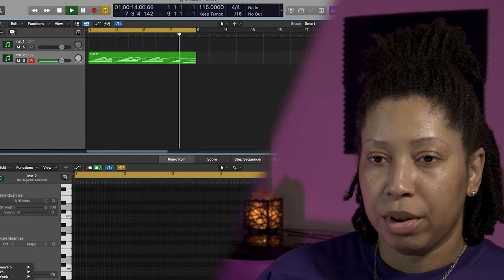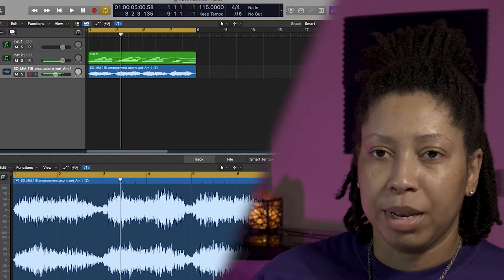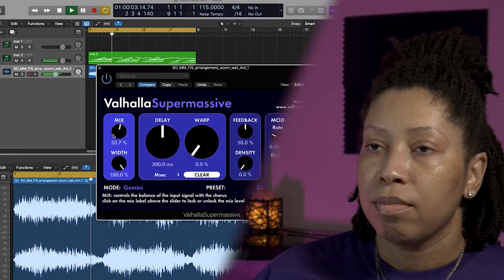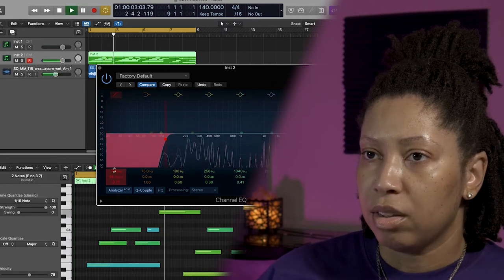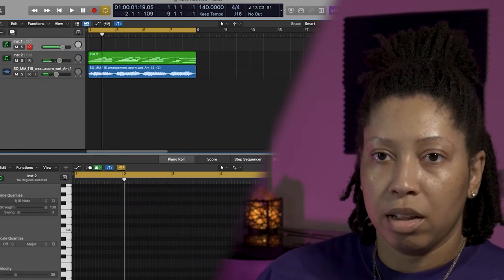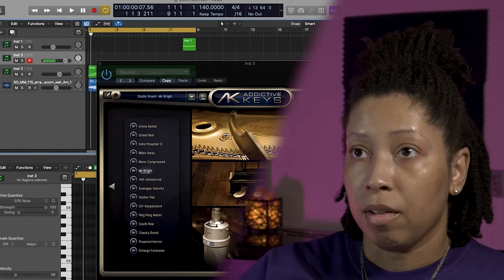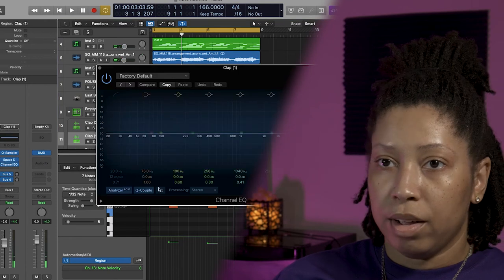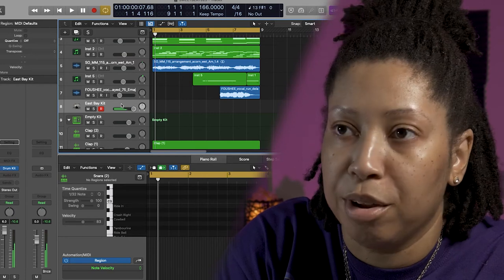I JUST MADE THE HARDEST MELODIC TRAP BEAT 🔥| BEAT MAKING | MELODIC TRAP BEAT TUTORIAL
I JUST MADE THE HARDEST MELODIC TRAP BEAT 🔥| BEATMAKING | MELODIC TRAP BEAT TUTORIAL